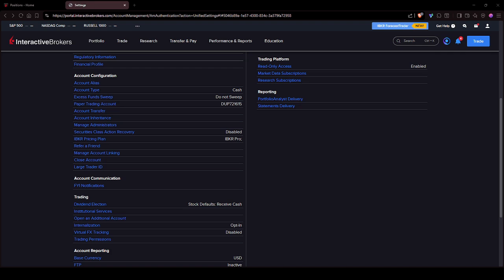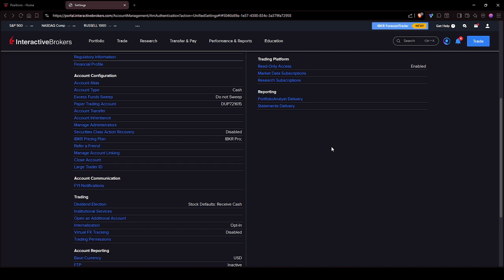How to Get Interactive Brokers Pro: Step-by-Step Tutorial for Beginners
Welcome to this tutorial on how to get Interactive Brokers Pro. First, you need to visit the Interactive Brokers website. Once there, look for the "Open Account" button or a similar link. Click on it, and you will be directed to a page where you can start the registration process.